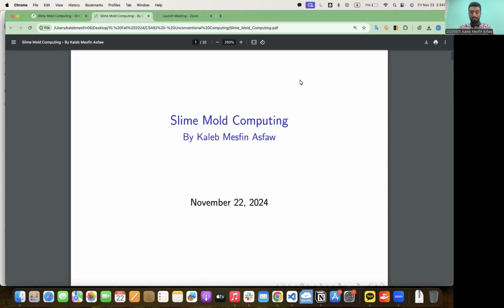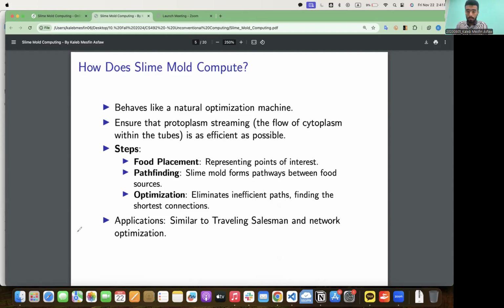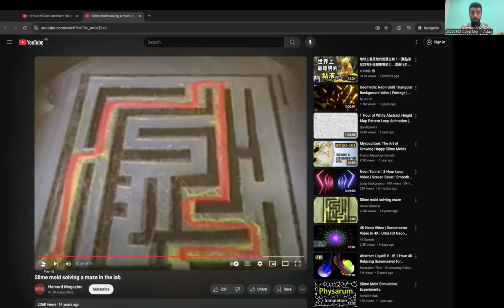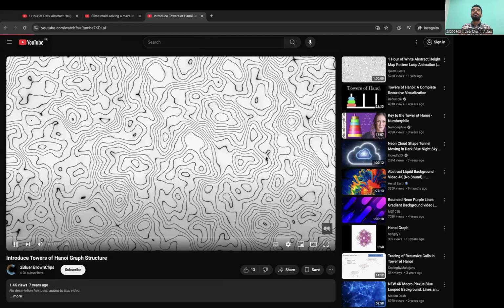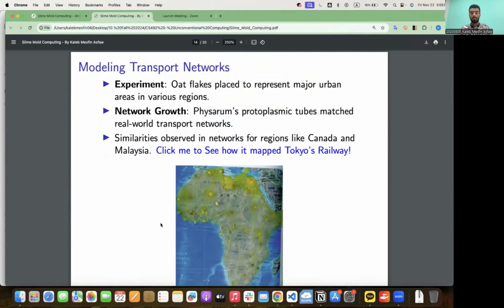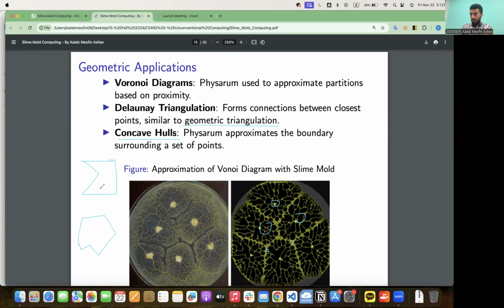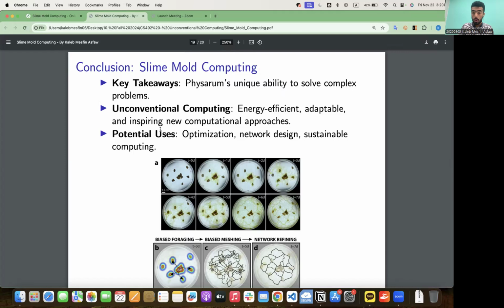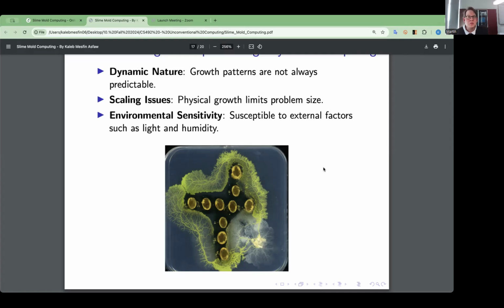7b: Slime Mold Computing (Kaleb Mesfin Asfaw)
00:00 Welcome
02:00 Biology
05:00 Computing
11:00 Maze Solving 1
14:20 Experiment
16:00 Maze Solving 2
18:30 Towers of Hanoi
21:00 Experiment
24:30 Reid&Beekman 2013
26:30 Travelling Salesperson (TSP)
30:00 Minimum Spanning Tree (MSP)
32:30 Geometric Applications
37:00 Logic Circuits
38:30 Challenges
41:00 Future
44:30 Q&A